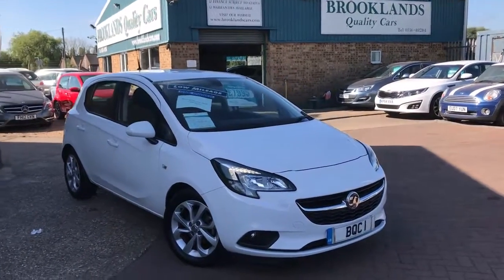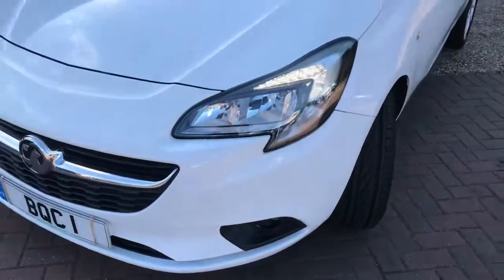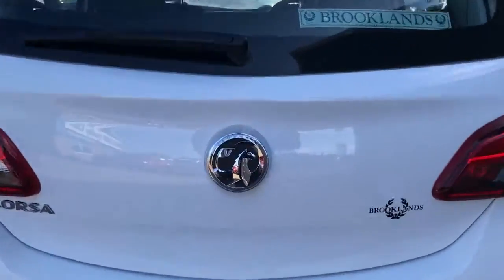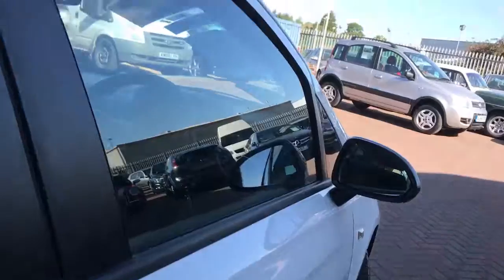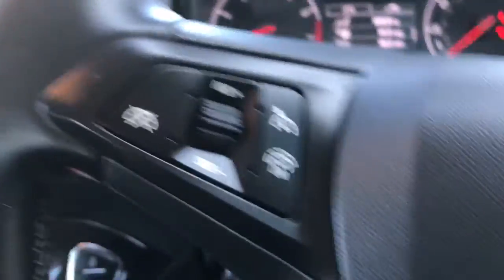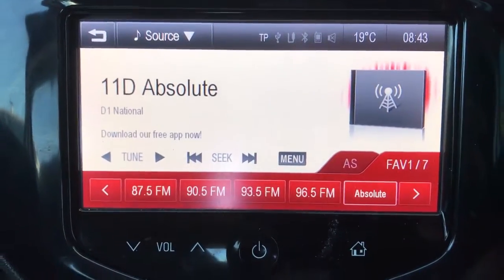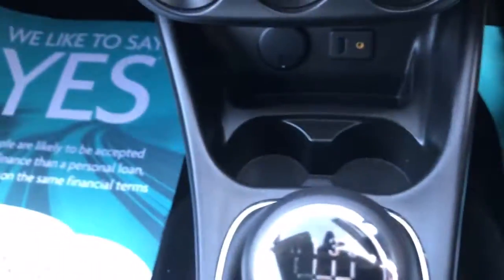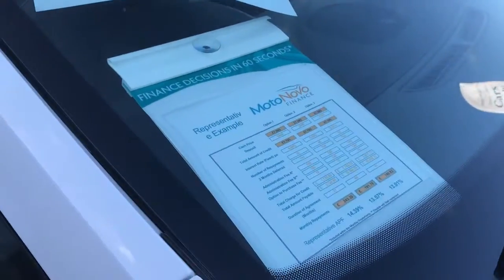Brooklands Quality Cars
2015 15 Corsa Excite 1.4 EcoFlex